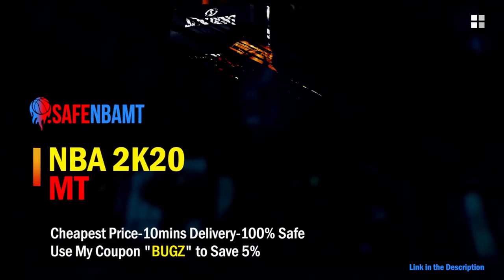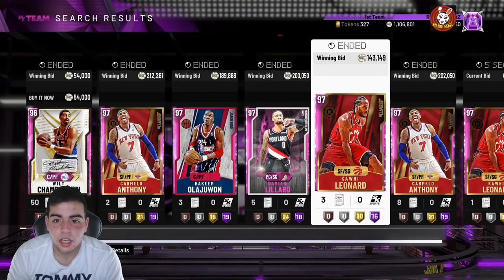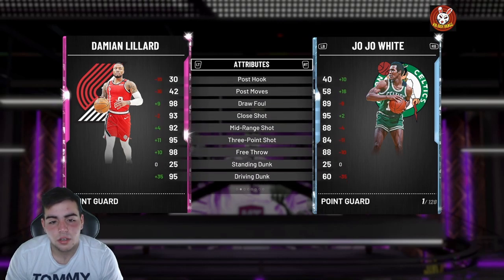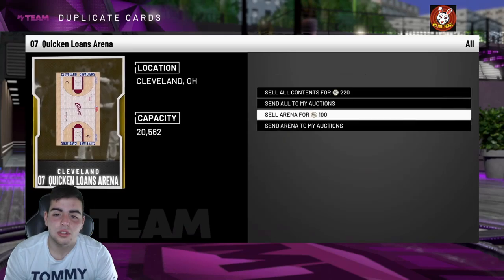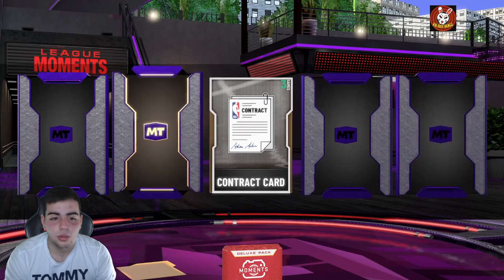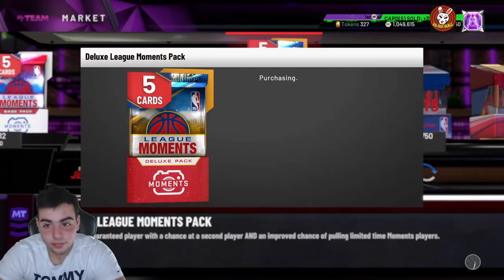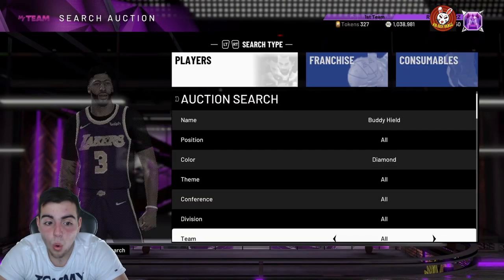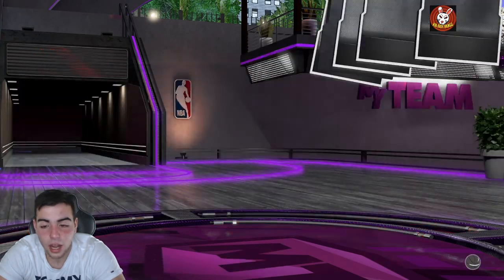HUGE NEW MOMENTS PACK OPENING! NEW PINK DIAMOND TRAE YOUNG AND MORE! | NBA 2K20 MY TEAM